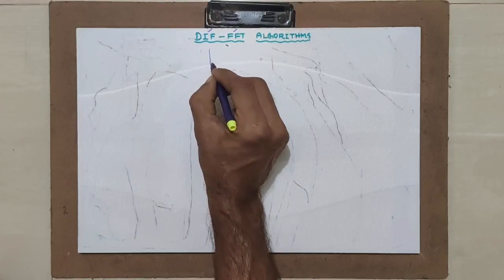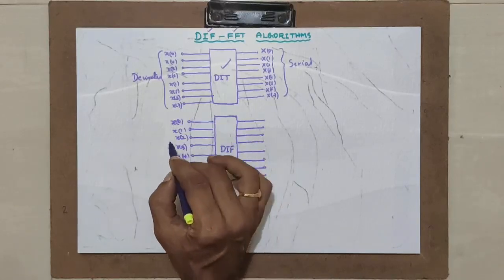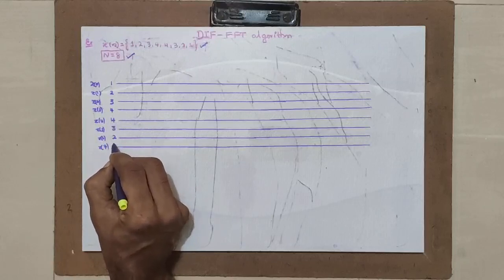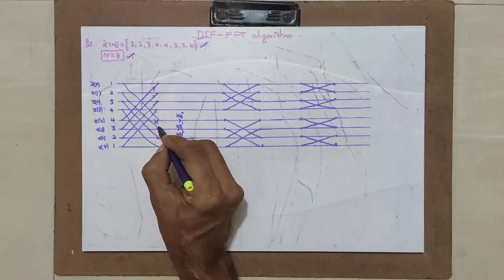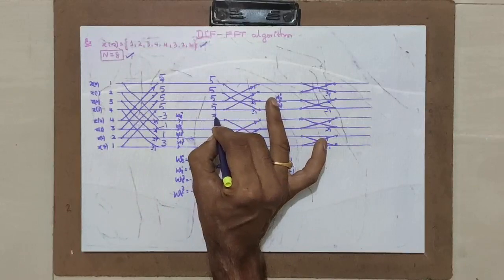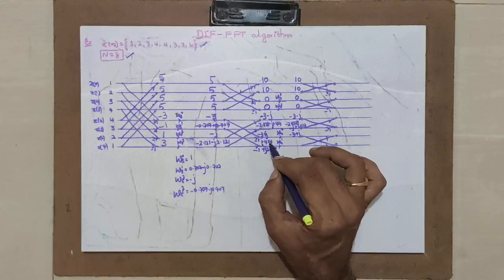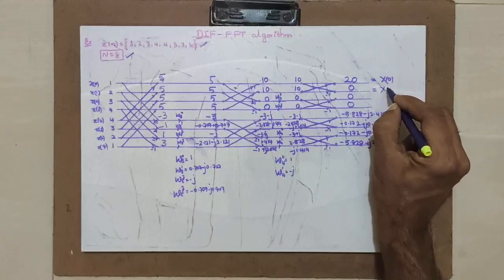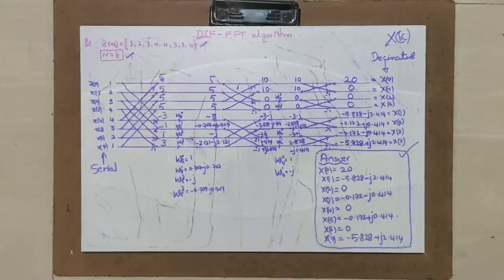DSP Module2 Class-18 DIF FFT Algorithm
Explains concept of DIF-FFT Algorithm with full flow diagram and a numerical example is solved